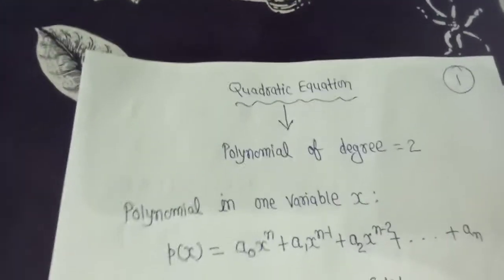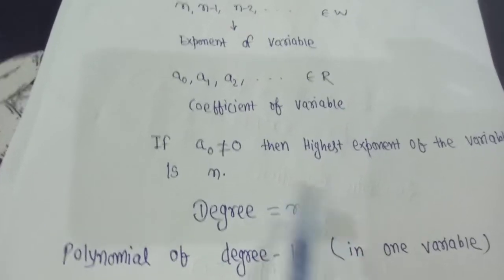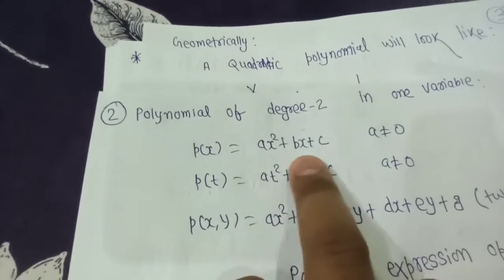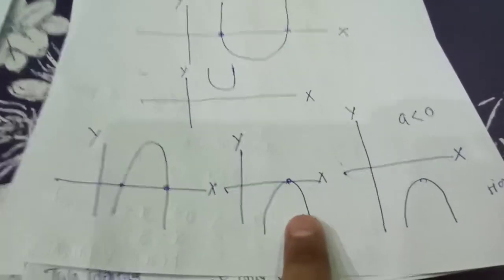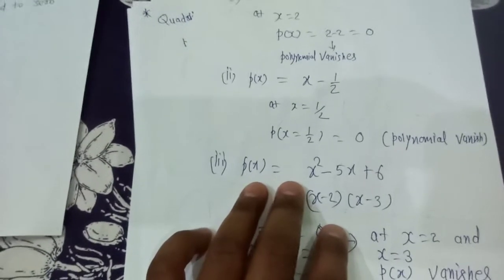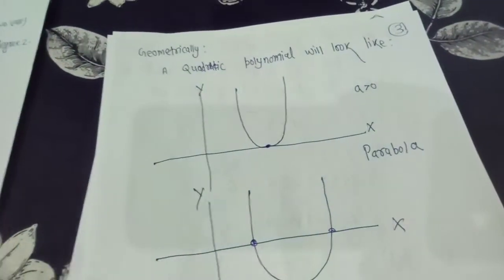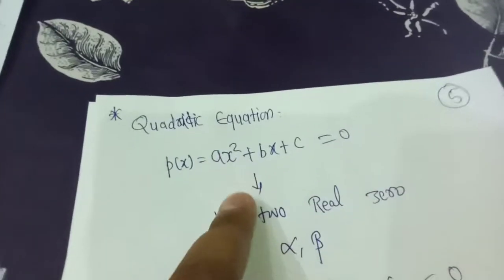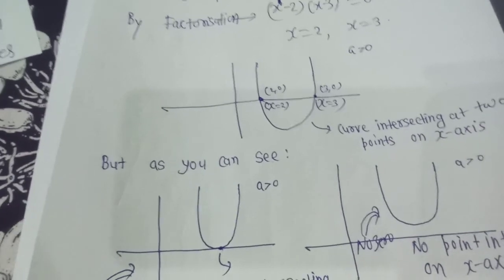QE-Chapter:2-Part: 1-(Class X)-Eng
This is a part Lecture Series for Class X Mathematics.Folks, Prepare well for your upcoming exams and excel.

If you have doubts or questions regarding lectures,you can always contact at

Chapter:2